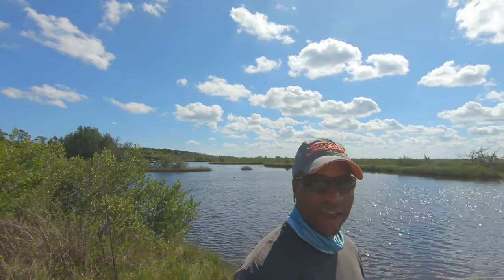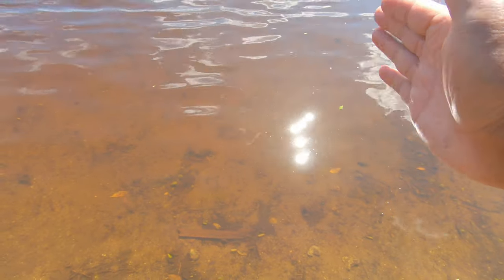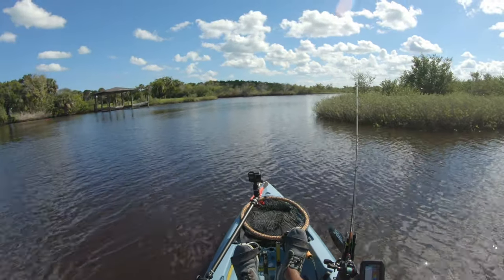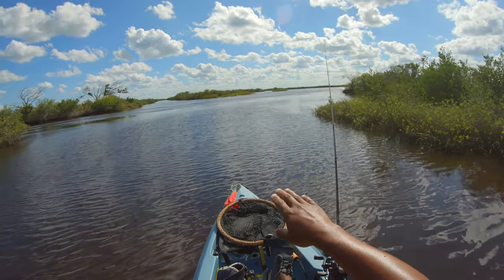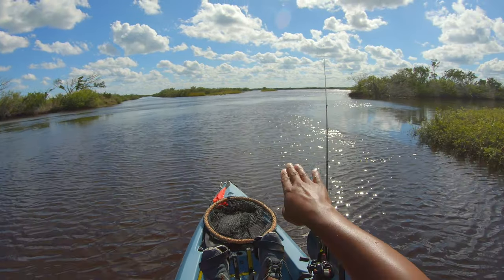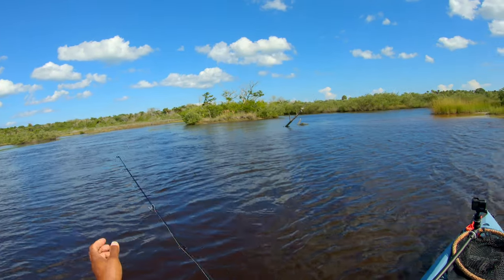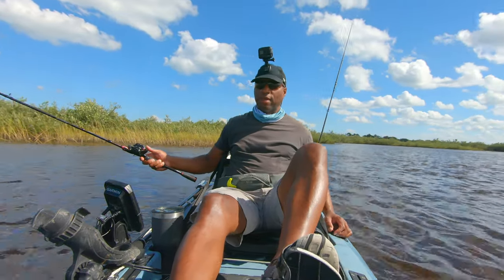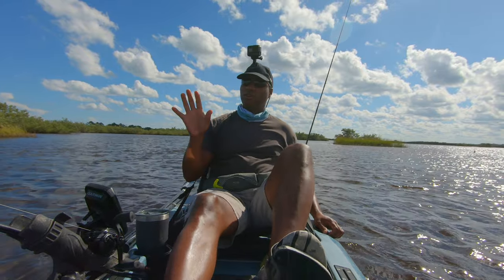SEA TROUT: That Spotted Sea Trout has the shape of a Redfish! | KAYAK FISHING | HOBIE COMPASS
It was a beautiful day on the water as I landed plump, juicy, speckled trout!  One spotted sea trout actually looked like a redfish for a while!  Talk about fat!

Enjoying all of the addictive Kayak Fishing Catches, Tips, and Tricks?

Sharing Kayak Fishing Catches, Tips, and Tricks to entertain and help you put more fish in the boat!